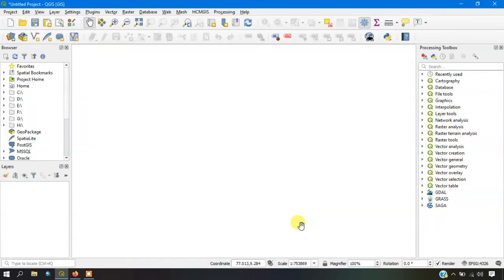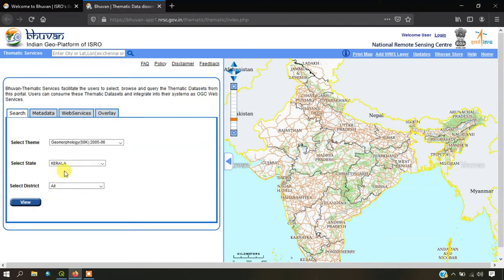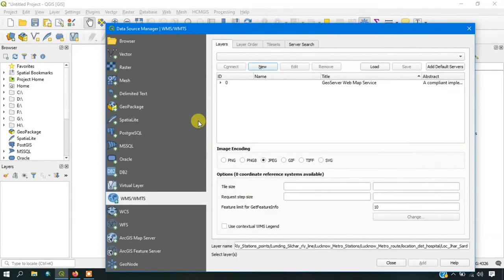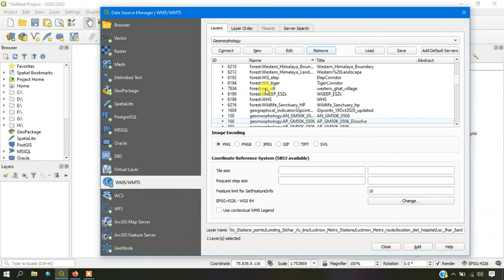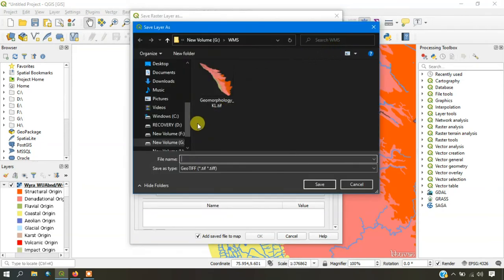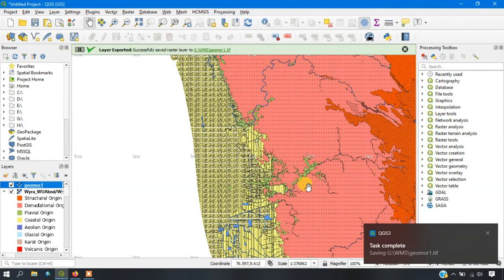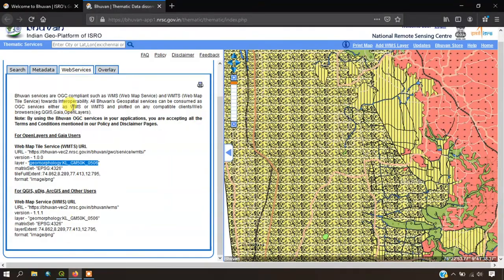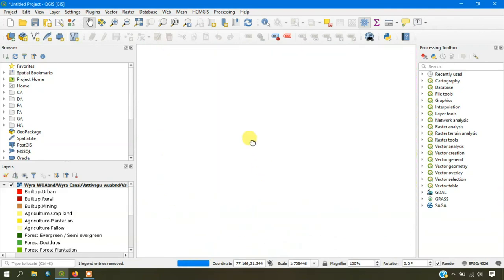How to Add WMS Layer in QGIS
Welcome Dear Subscribers and Viewers, This video tutorial demonstrates on adding WMS (Web Map Service) Layer in QGIS. Bhuvan WMS layer is used to show how to add WMS layer in QGIS. @TerraSpatial

00:00 Introduction (How to Add WMS Layer in QGIS)
00:09 Visiting Bhuvan Site for accessing WMS Layer
00:24 Exploring available WMS Layers in Bhuvan
01:13 Selecting WMS Layer
01:45 Copying Link for Accessing WMS Layer in QGIS
02:12 Connecting WMS Layer with QGIS
02:22 Connecting to WMS GeoServer
03:12 Adding WMS Layer to Display Tab in QGIS
04:10 Visualizing the WMS Layer
04:28 Exporting WMS Layer as GeoTIFF
06:23 Adding Exported GeoTIFF to QGIS
07:03 Adding Landuse WMS Layer to QGIS using the previous link
08:10 Visualizing the Landuse WMS Layer
08:18 Thanks for Watching, Share your Views & Ideas